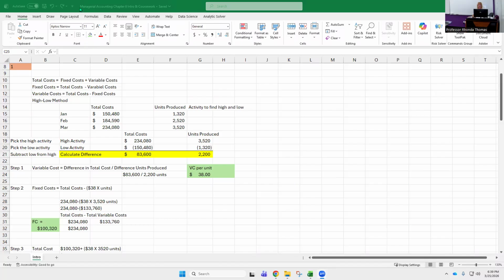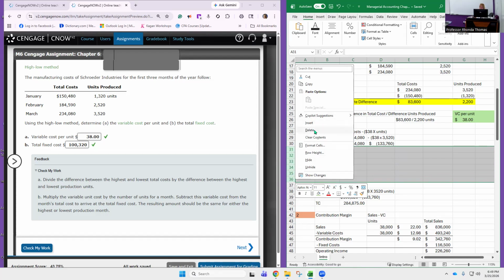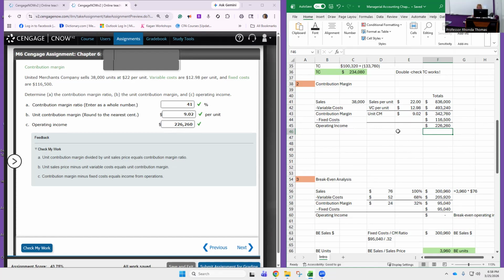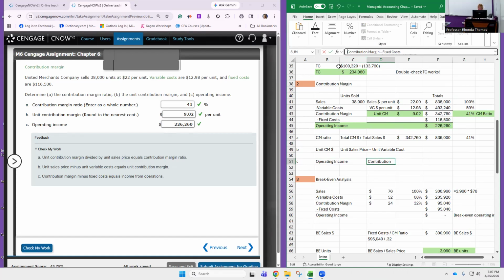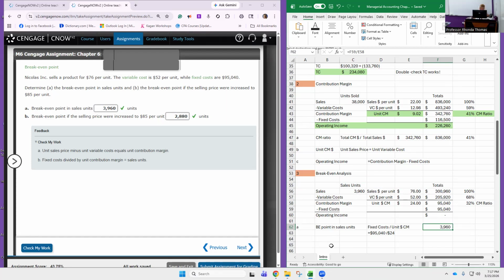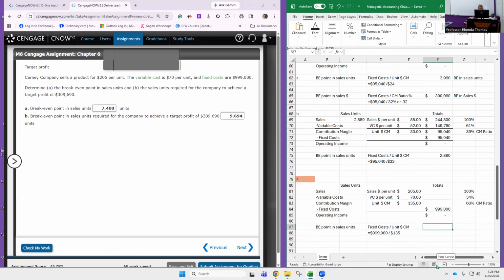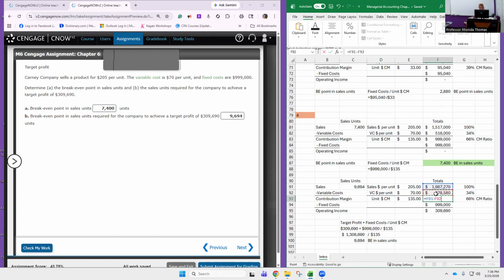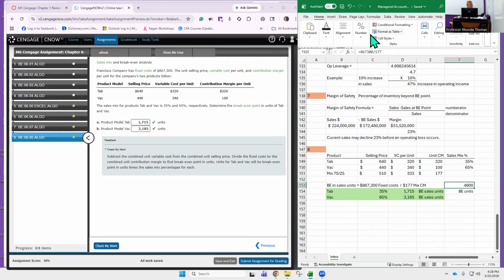Butler Managerial Accounting Cengage Chapter 6 Intro & Basic Exercises